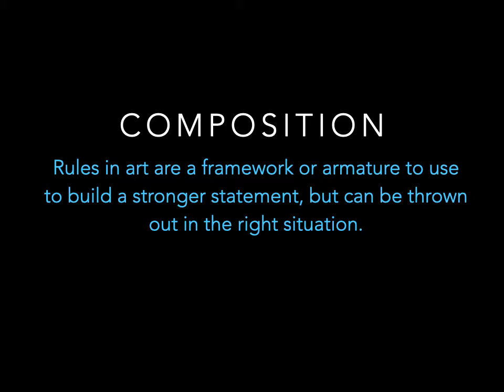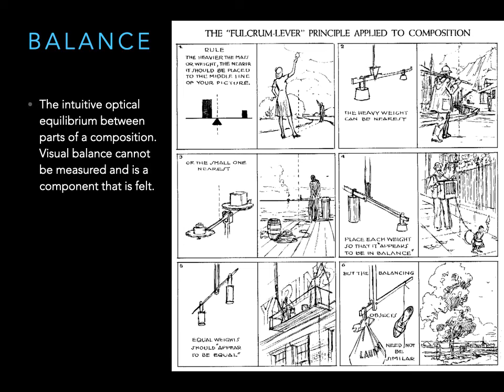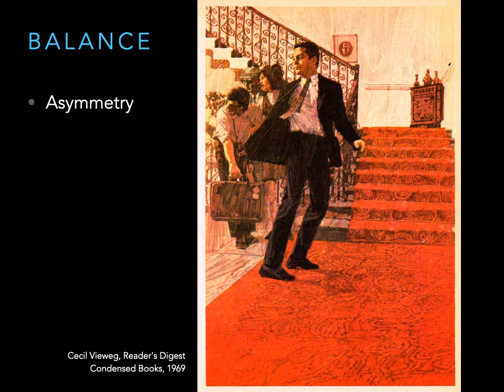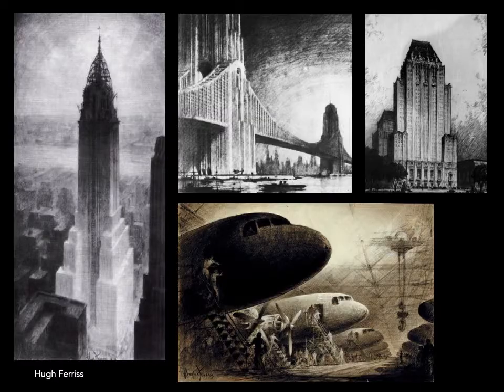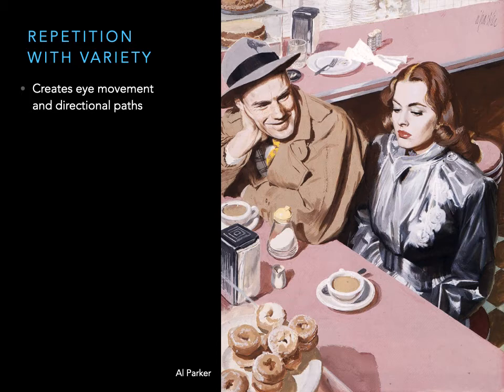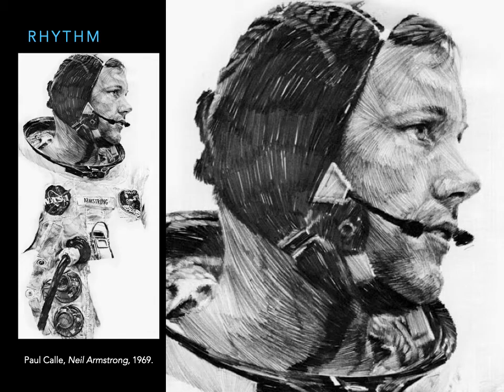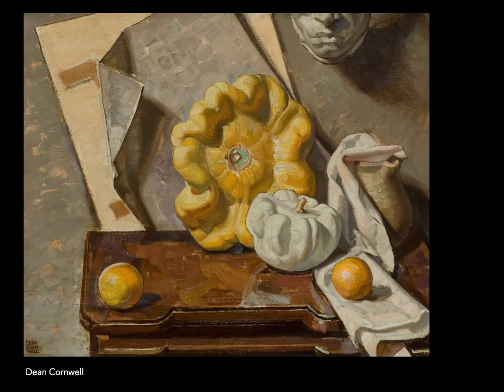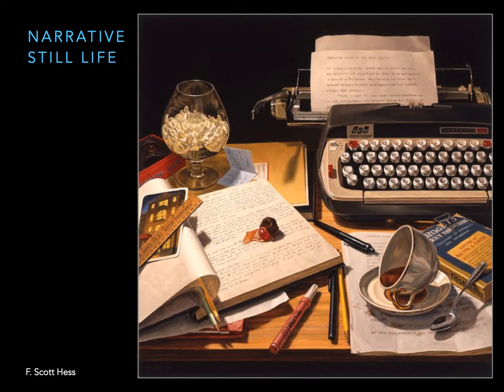Lecture #3 AD119 Composition